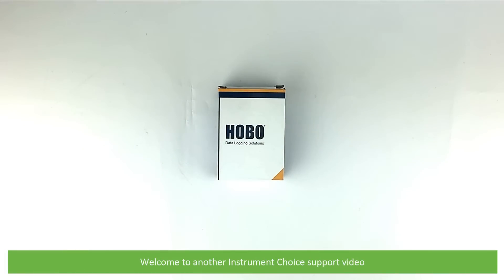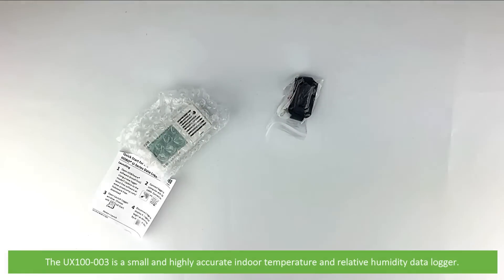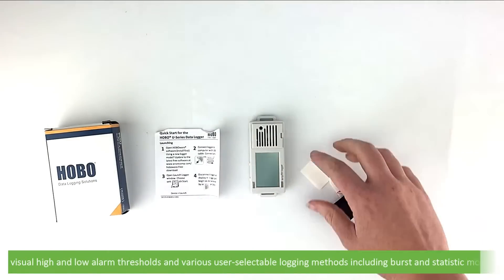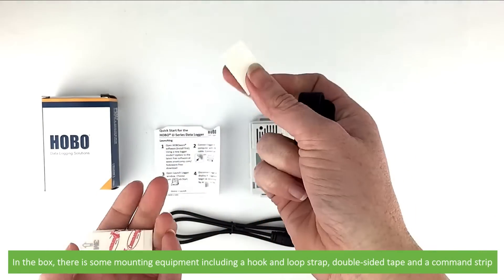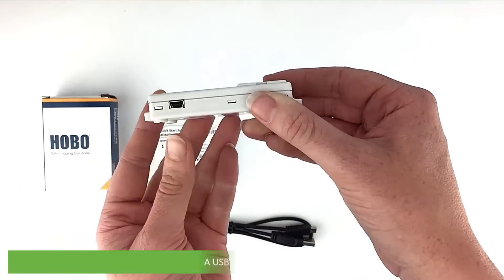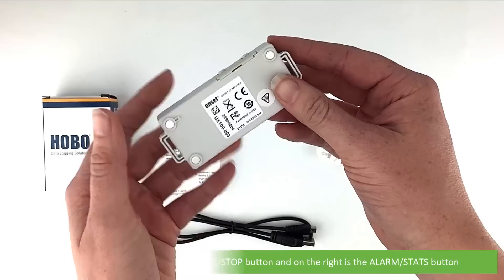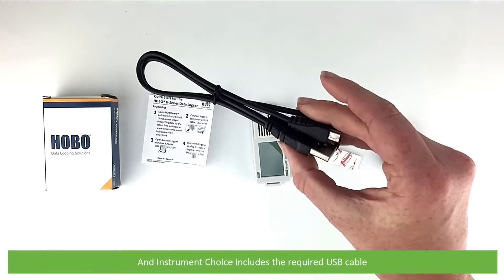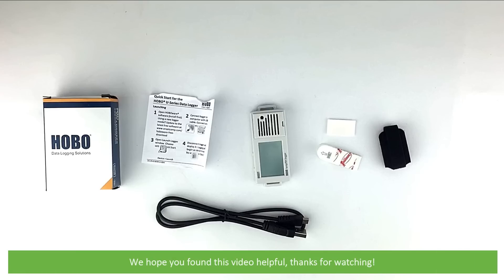Unboxing the HOBO UX100-003 Temp/RH 3.5% Data Logger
In this video, an Instrument Choice scientist unboxes the  HOBO UX100-003 Temp/RH 3.5% Data Logger.